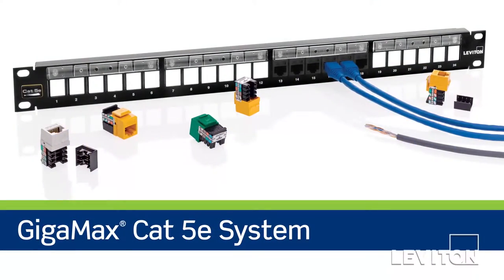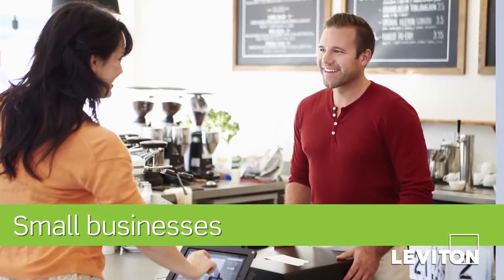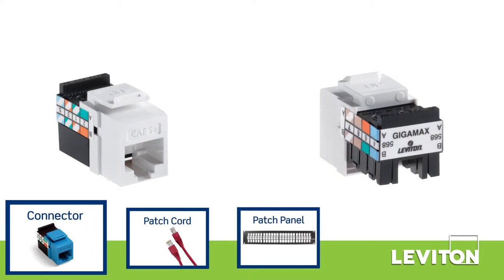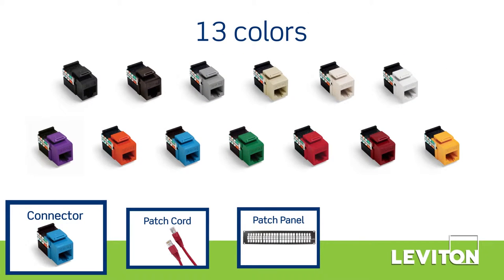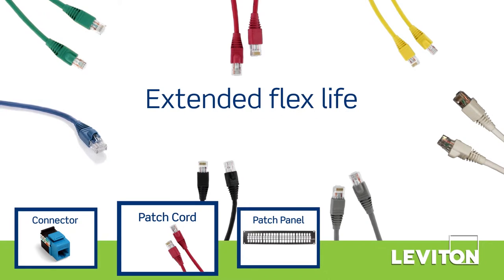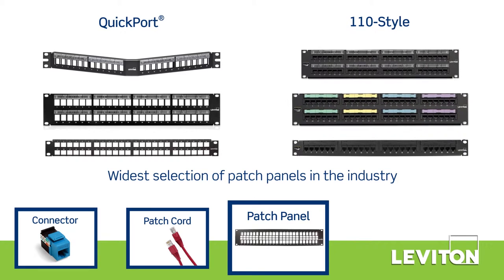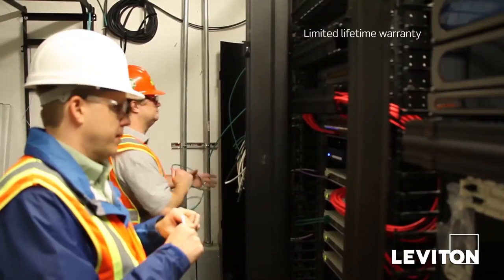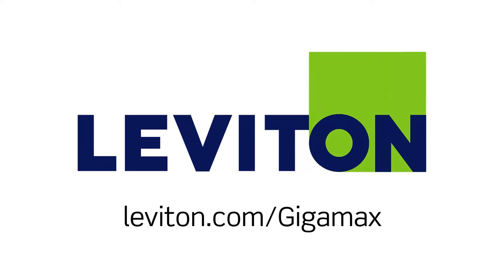Leviton GigaMax Cat 5e System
The GigaMax Cat 5e UTP system is field-proven, dependable, and offers a low total cost of ownership for Cat 5e networks.

Leviton.com/GigaMax